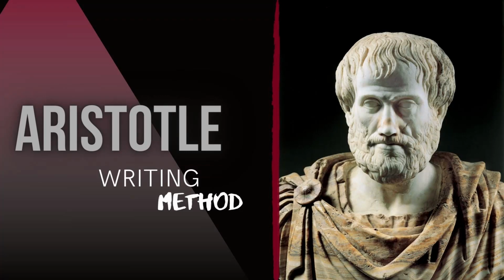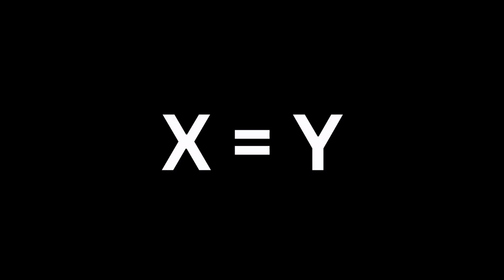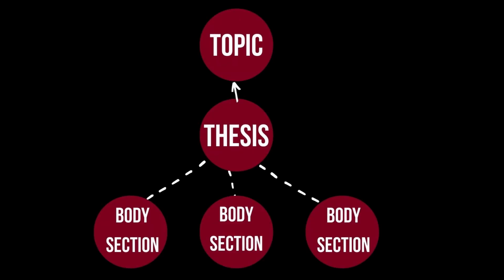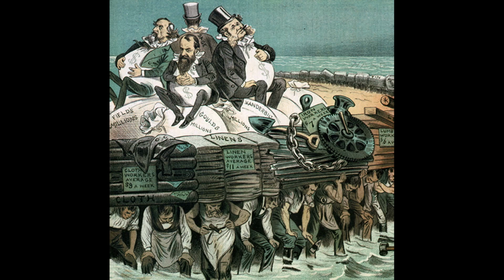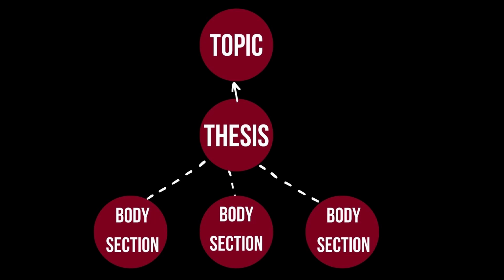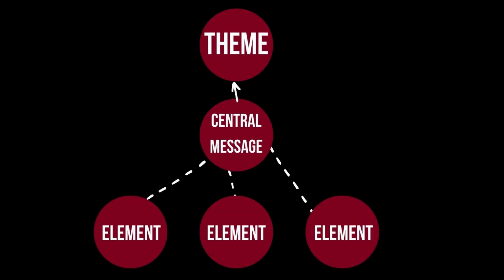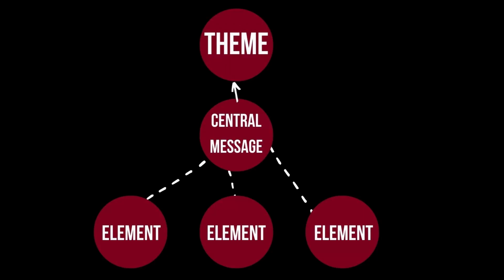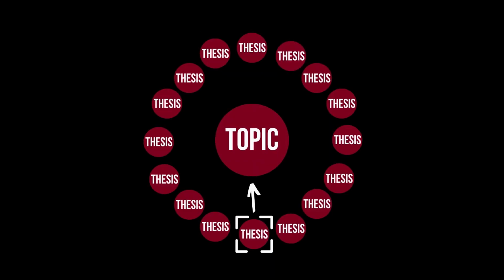The Aristotle Writing Method